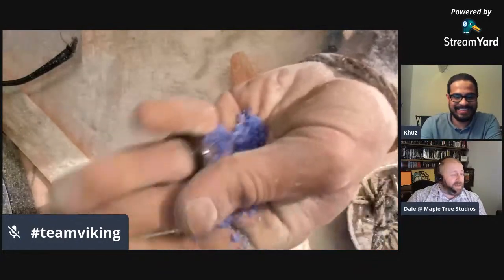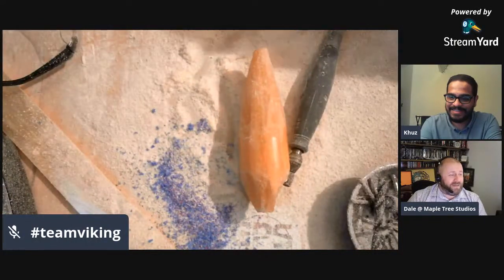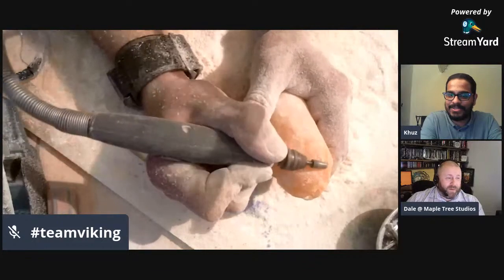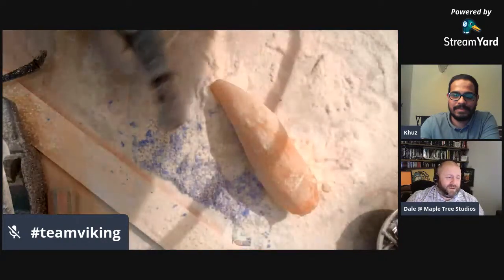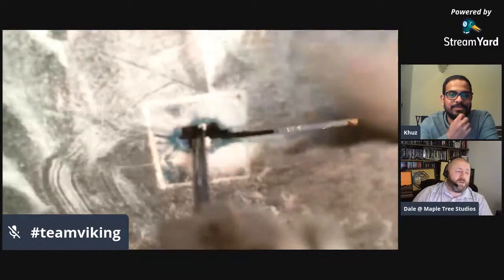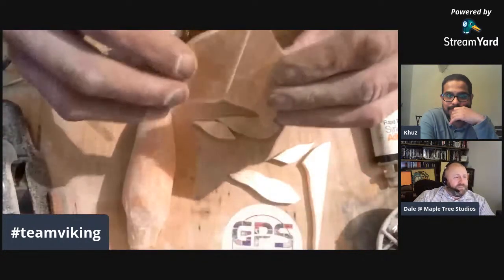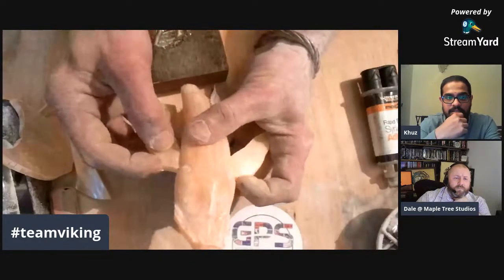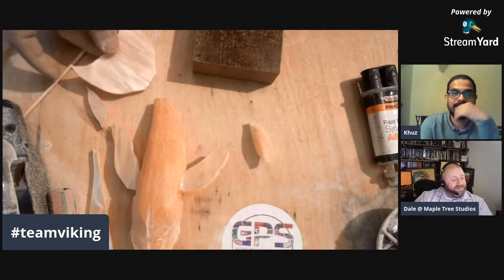Monday night Live carving a Koi Carp...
In this live session I will be starting to carve a Koi Carp.
I will be using products available from Gps Agencies Stockists.
In this session I will be using my Dremel 3000 and flexishaft  with a variety of carbide cutting tips.